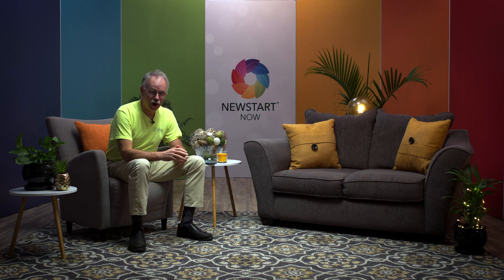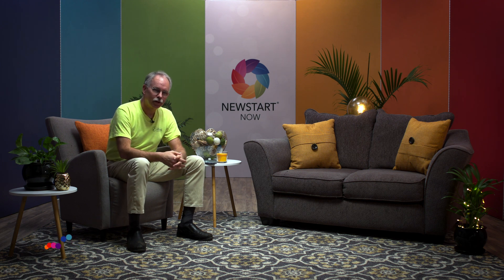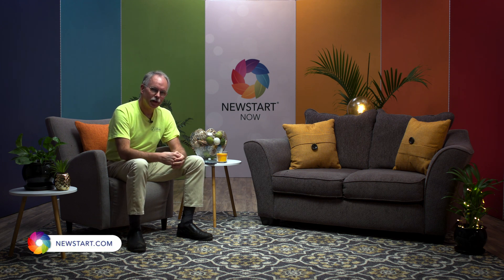"Fight Coronavirus With Good Hygiene" - Dr Joel Sebangen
Confused by all the COVID-19 information out there now? Dr. Joel Sebangen, a pulmonologist (lung doctor), shares a simple breakdown of lung function, how COVID-19 is transmitted, and the importance of hygiene.